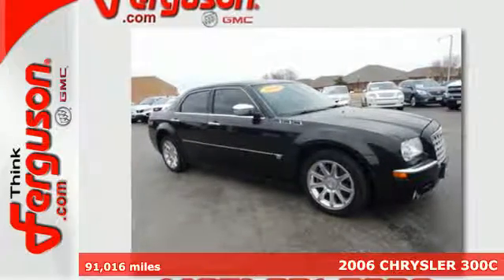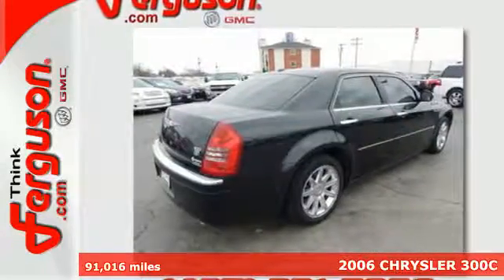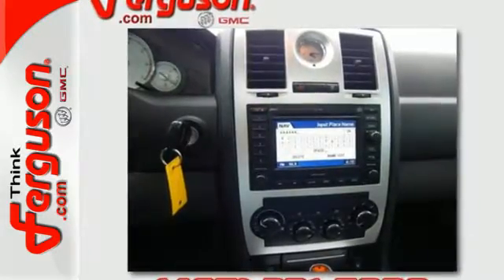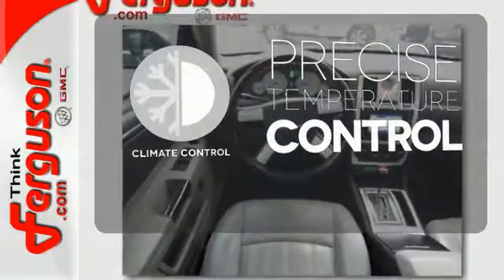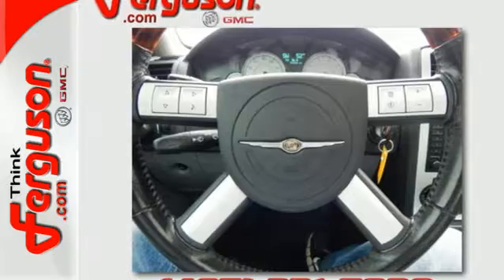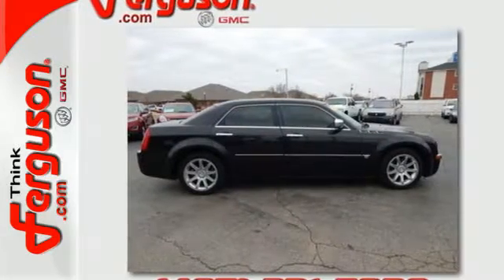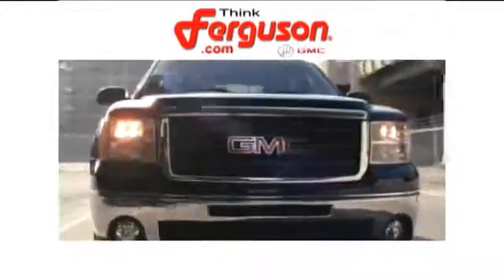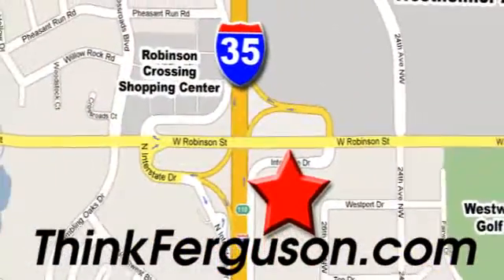Used 2006 CHRYSLER 300C Norman OK Oklahoma-City, OK G9746B - SOLD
Year: 2006
Make: CHRYSLER
Model: 300C
Engine: 5.7 Liter 8 Cylinder
Transmission: Automatic
Color: BLACK
Interior: Gray
Mileage: 91016
Stock #: G9746B
VIN: 2C3KA63H46H519684

Address:
1015 North Interstate Drive